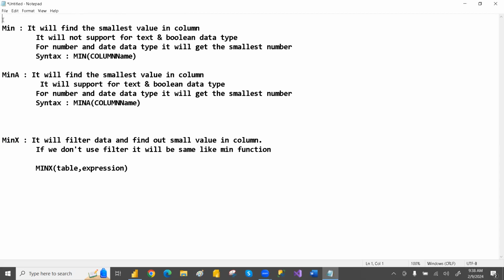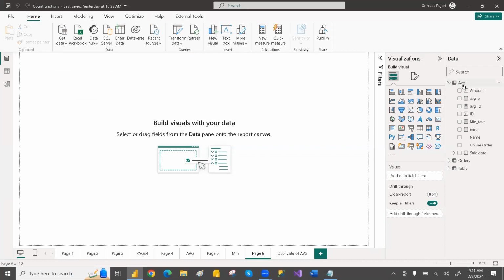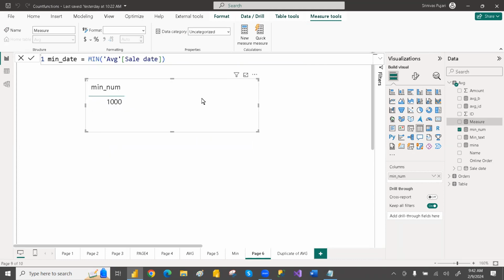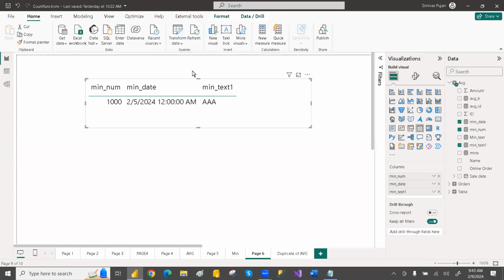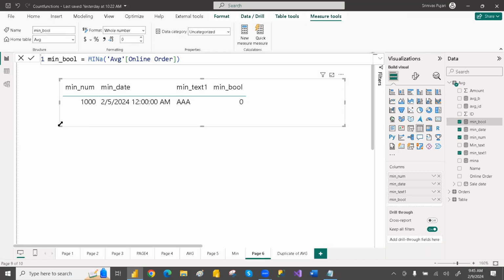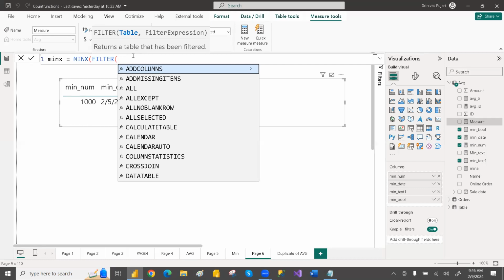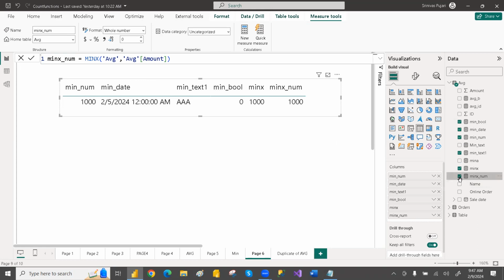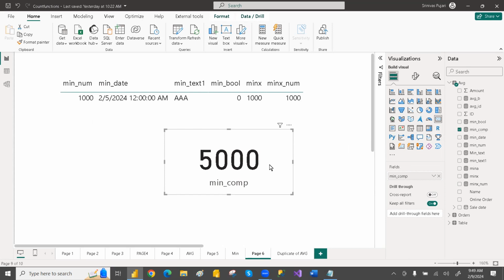MIn , MInA and MINX function in DAX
Recent Interview question|| Difference between COUNT and COUNTA in DAX || aggregate functions in DAX

POWERBI  Training from Online  Training Institute.
We provide the Complete Real Time Training with Hands On Training on POWERBI with Real Time Scenarios.
TOPICS COVERED IN POWERBI COURSE: Power query, power view , power pivot, security, power services.
SERVICES WE OFFER AS PART OF COURSE-
1) 100 % job assistance
2.lab sessions
3.resume preparation
4.assignments
5.mock interviews